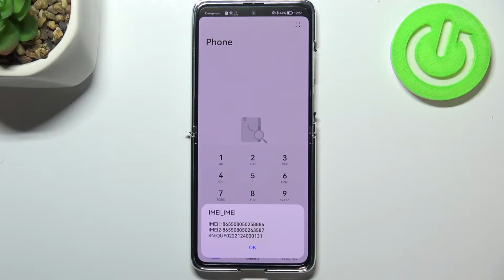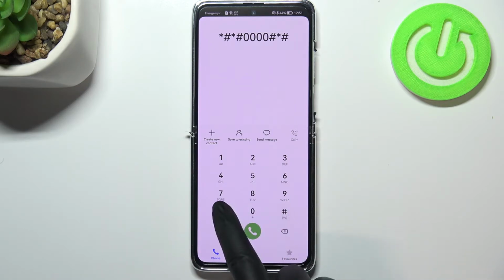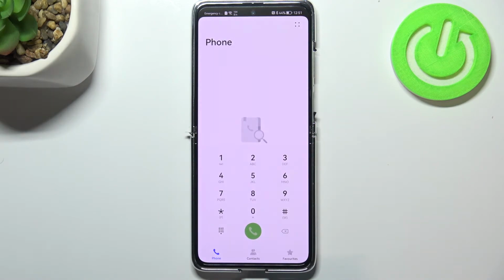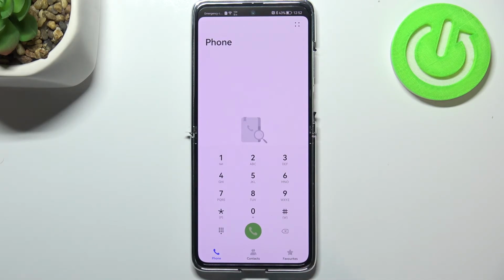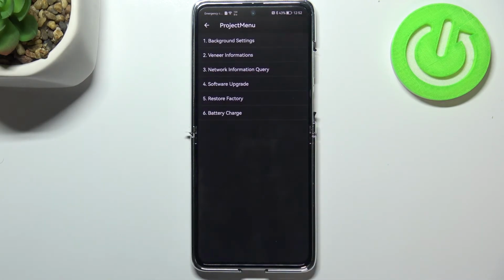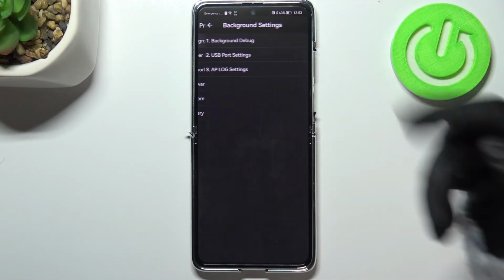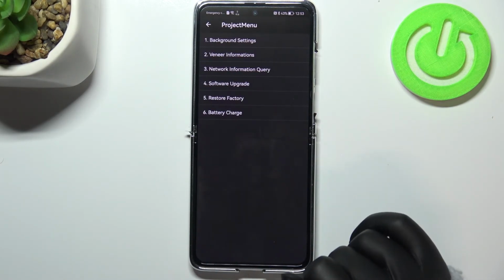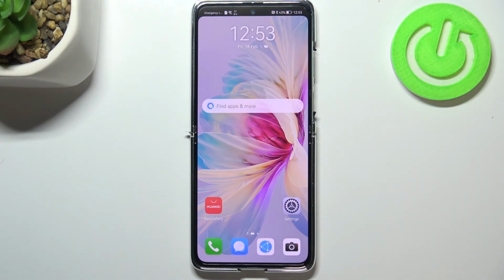How to Use Secret Codes in HUAWEI P50 Pocket – Open Hidden Modes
Would you like to learn how to open secret modes in your HUAWEI P50 Pocket? In this tutorial we would like to share with you how easily you can enter proper codes in order to easily activate different features. You’ll be able to f.ex. check the  IMEI number of your device or calendar info. So let’s follow all shown steps and successfully use secret codes.

How to use secret codes for HUAWEI P50 Pocket? How to open secret mode in HUAWEI P50 Pocket? How to enter hidden mode in HUAWEI P50 Pocket? Which secret codes works for HUAWEI P50 Pocket?